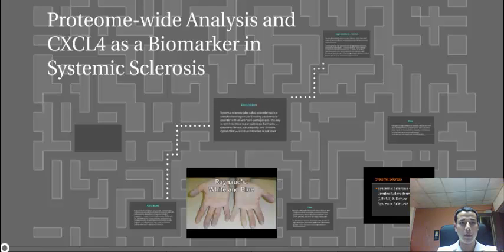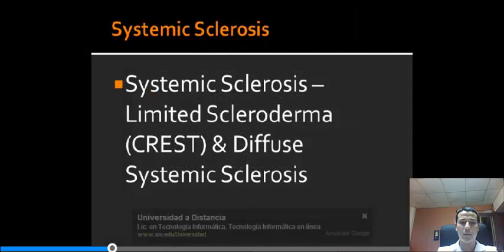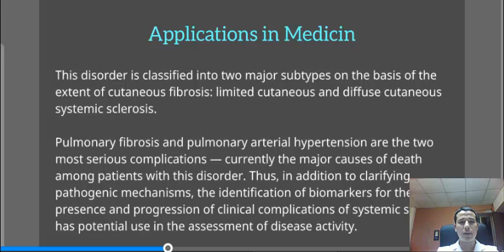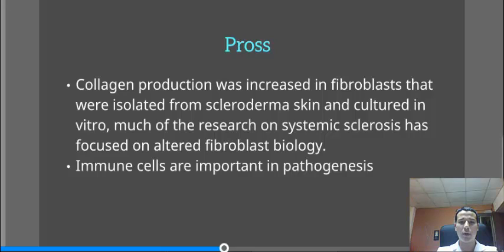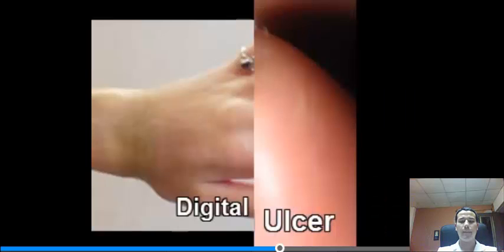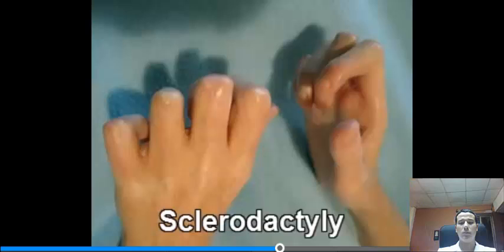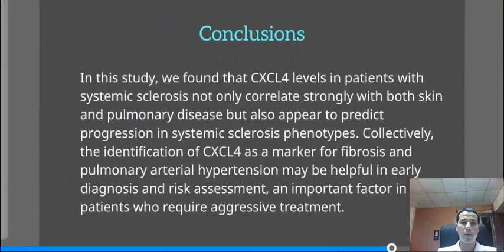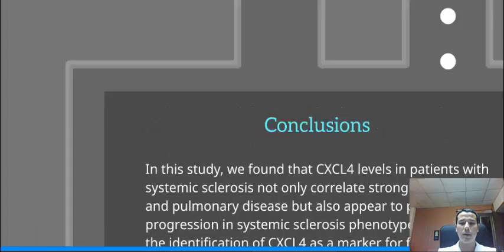PROTEOME WIDE ANALYSIS AND CXCL4 AS A BIOMARKER IN SYSTEMIC SCLEROSIS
SCLERODERMA